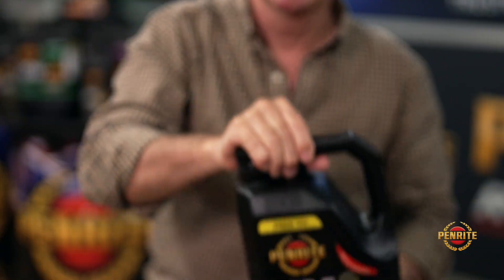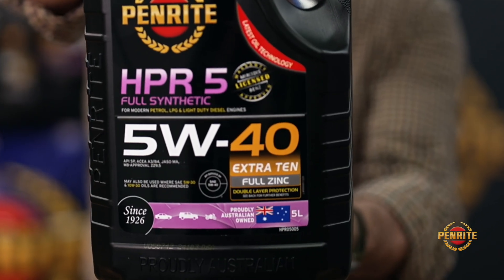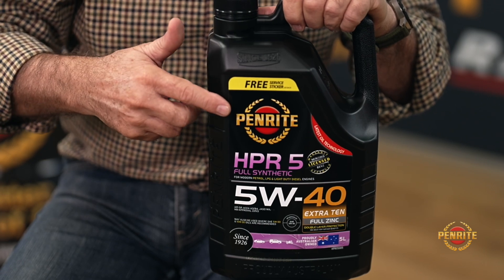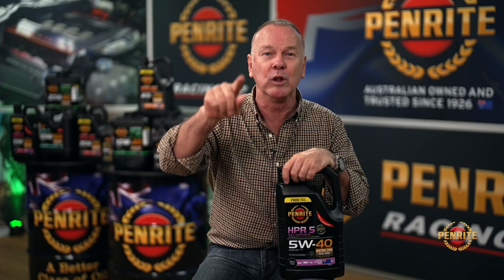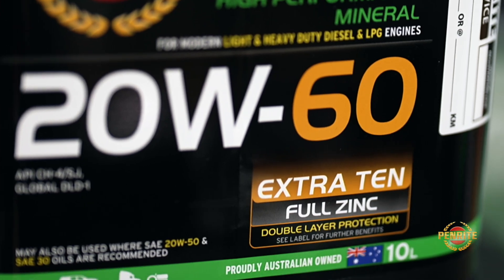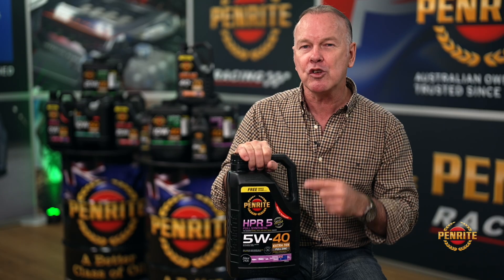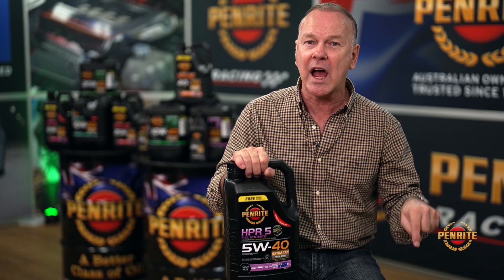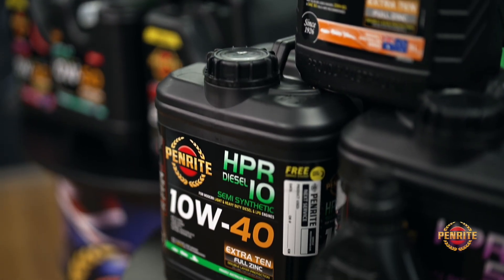Penrite's Extra 10 - What is it?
Every multigrade engine oil has two numbers in its SAE Viscosity. Examples of this are 5W-30, 10W-40 & 20W-50. The first number in the sequence followed by the “W” is the oils cold starting viscosity eg (5W-?) where the “W” stands for “Winter”.

The second and higher number in the sequence is the oils operating temperature eg (?W-40). The second number in the SAE viscosity sequence is measured at 1000 Centigrade. The higher the second number, the less the oil thins out when the engine gets to operating temperature.

The Penrite “Extra Ten” increases the operating temperature of the oil from the normal SAE ratings to a higher level. Where 5W-30 is normal, Penrite will make a 5W-40, 10W-40 will become 10W-50 on so on. This is the Penrite Extra Ten!